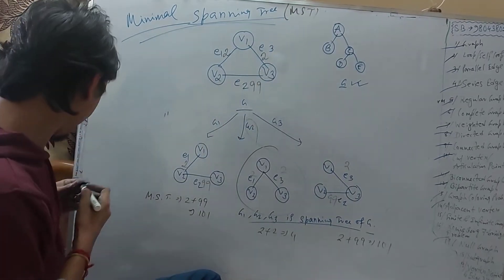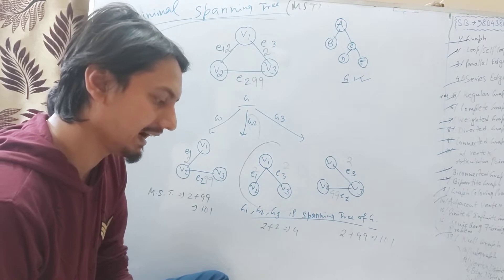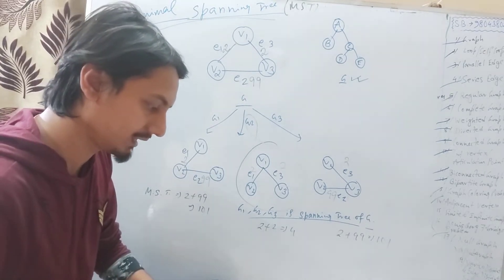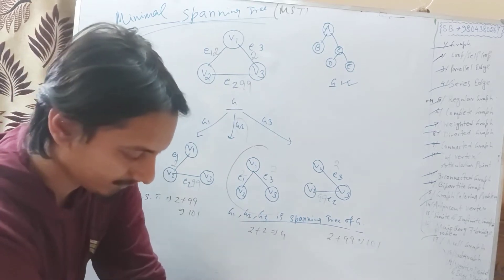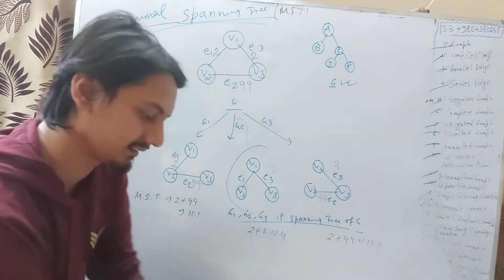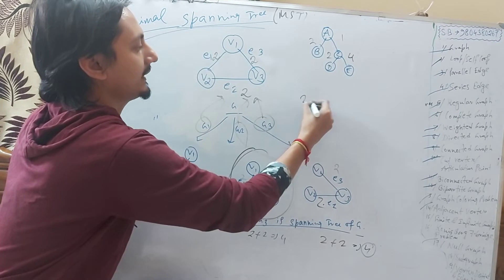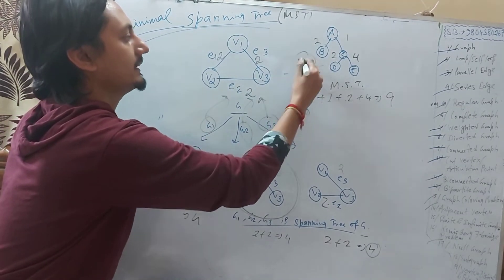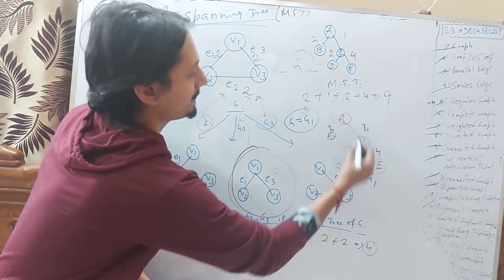Graph Theory (After Class -1)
Minimal Spanning Tree (M.S.T.) just after Graph Theory Class -1